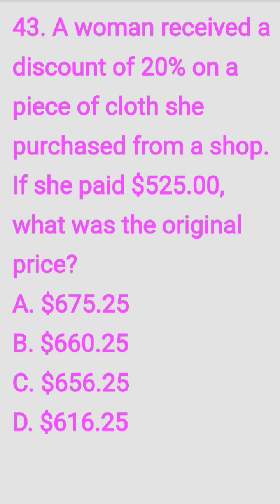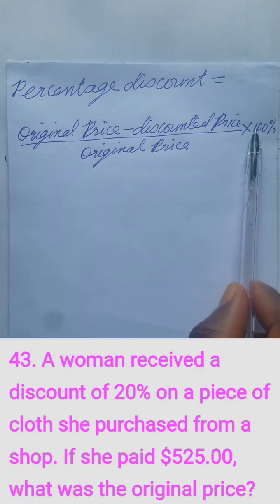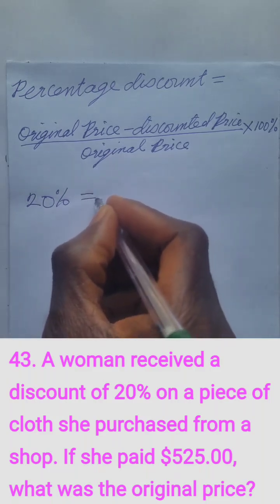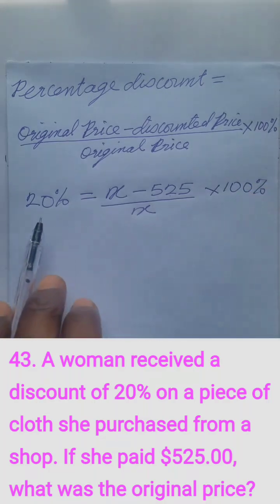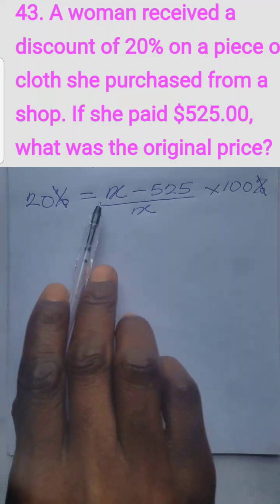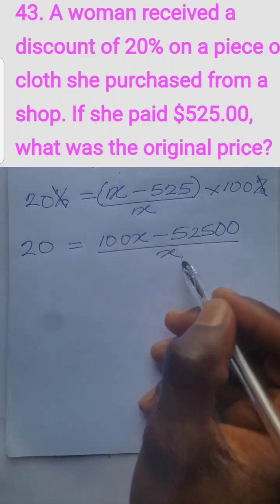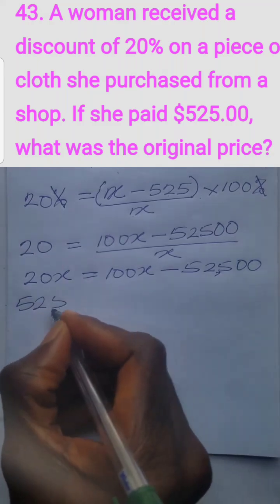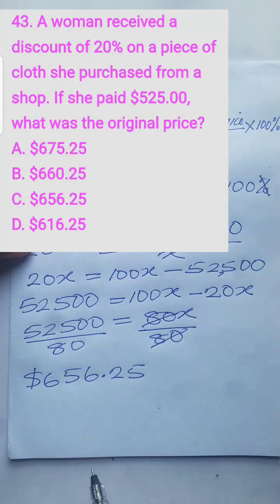WAEC Past Question 2020.Question 43.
A woman received a discount of 20% on a piece of cloth she purchased from a shop. If she paid $525.00, what was the original price?